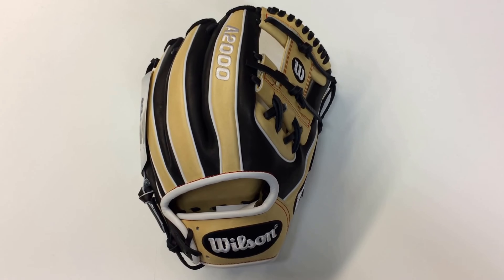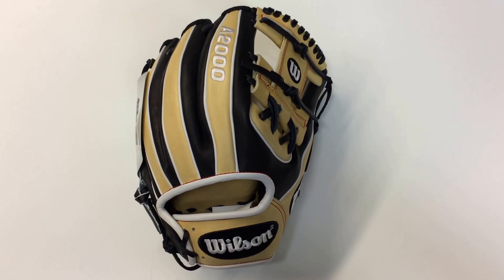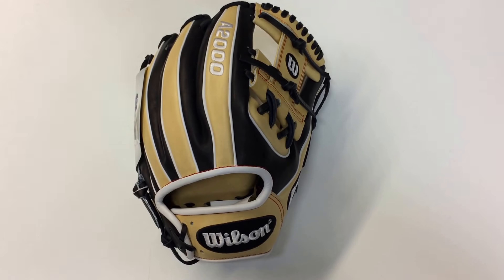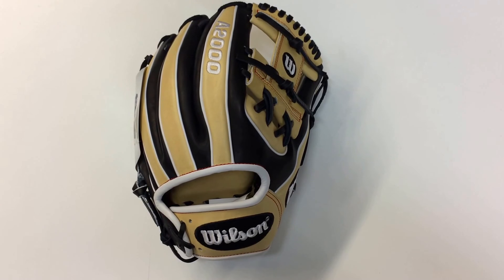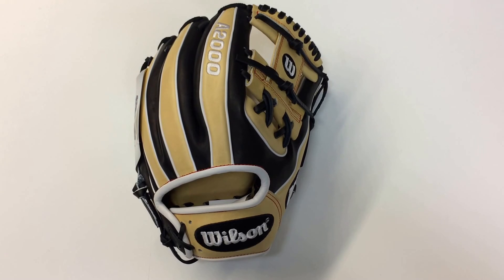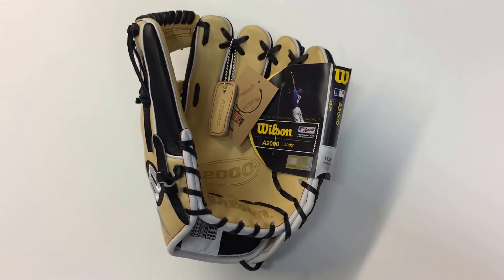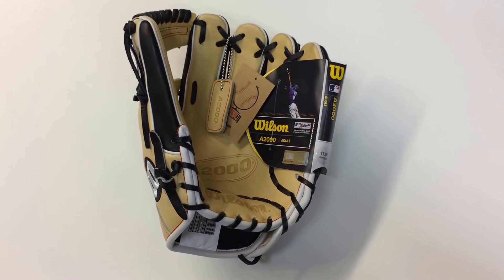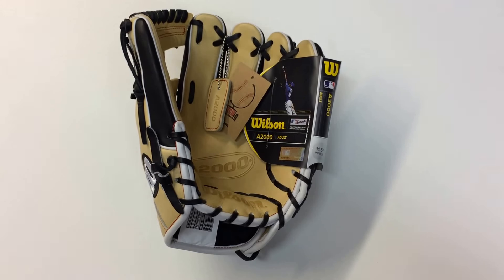Wilson A2000 Custom June 2018 1786 Glove Of The Month Limited GOTM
Wilson A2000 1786 Custom Glove
June 2018 Glove of the Month
11.5"
Black and Blonde Pro Stock Leather
Wilson H Web
WTA20RB19LEJUN

Wilson's most popular middle infield glove returns this month in this custom 11.5" Black and Blond A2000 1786, complete with Red stitching. It features alternating Black and Blonde back finger panels. Out most beloved model and colorway come together impeccably in this latest variation.

Cowing Robards Sports We are an authorized Wilson Dealer